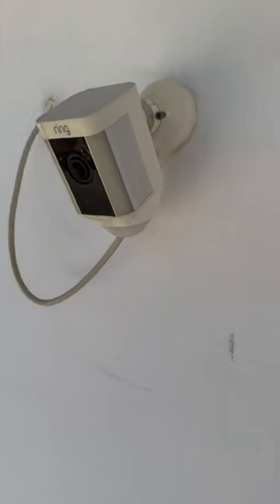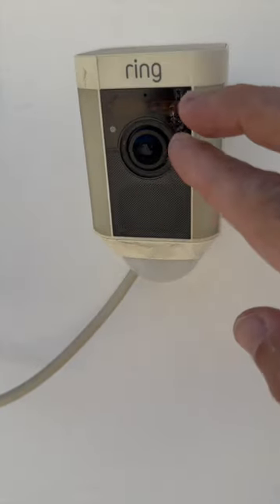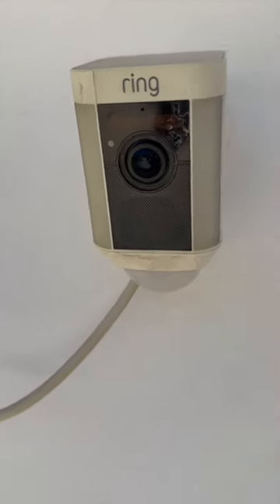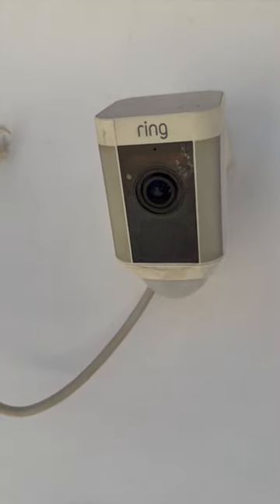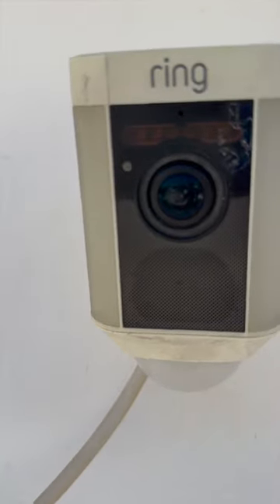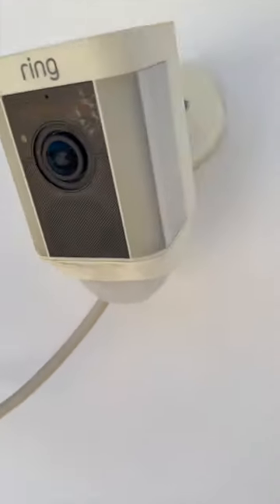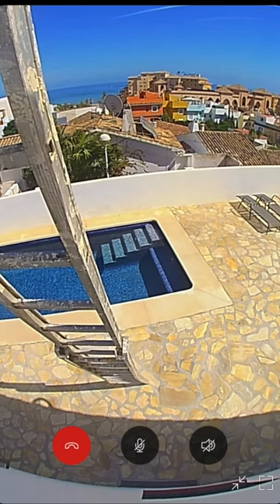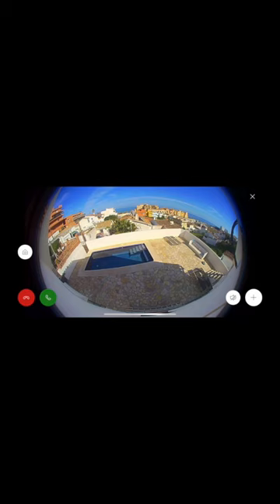Replace the Lens from a ring Spotlight Cam and Cost only 10,€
Looking for a cost-effective way to replace the lens on your ring Spotlight Cam? Look no further! In this video, I'll show you how to replace the lens on your ring Spotlight Cam for a cost of only 10€.

If you're ever having trouble with your ring Spotlight Cam, be sure to watch this video! By following the instructions in this video, you'll be able to replace the lens on your ring Spotlight Cam in no time at all! Not to mention, the cost of this procedure is extremely low, making it a great investment for your camera!

Mad Builds

Is a YouTube channel where I go from never having worked with a 3d printer to building anything and everything.
If you have any questions I try to come up with a solution I hope you like it.

3d printing 3d printer 3d printed
print on demand how to 3 dprint 3d print action figure your 3 dprint 3d printer review

 Free File / X Beetle Helmet | 3D Printable  DO3d

 anime 3d printing cosplay helmet prints cosplay guides  @mad-builds  ,

3d, prints, how to print, PLA, cosplay, props, 3d printing props,what to do whit a 3d printer, mad 3d prints, 3d builds, Mad Builds in 3d,Mad Builds,

My best 3D Print ever Mandalorian Shoulder Armor

cosplaymarvelanimepropsreplicascomicconcosplayerreplicaproptutorialsmakermakerspacecollectionmcudc3d printinghow to 3d printlearn to 3d printhow to cosplayiron man cosplaymarvel cosplaymarvel propshow to 3d printprop makingreplica making3d printing cosplay3d printing helmets3d printing tutorials3d printing guidescosplay guideshow to 3d print

Should I finish my Ironman Helmet or start over with 3D Printing my Helmet

Why I have two cameras pointed at my printer, See for yourself